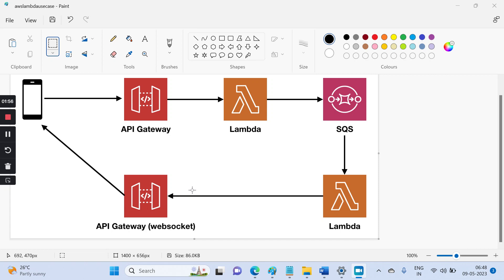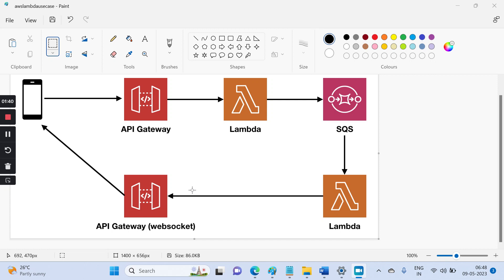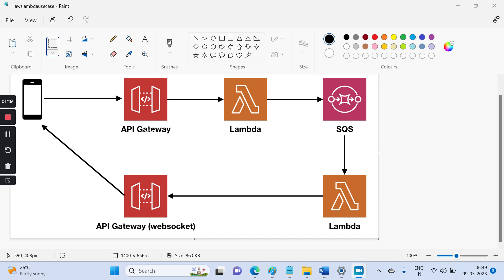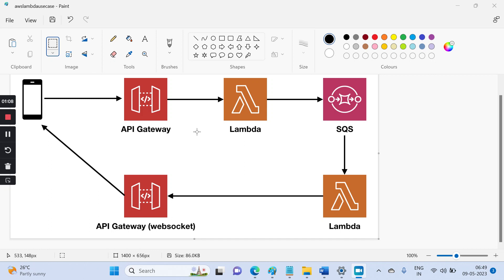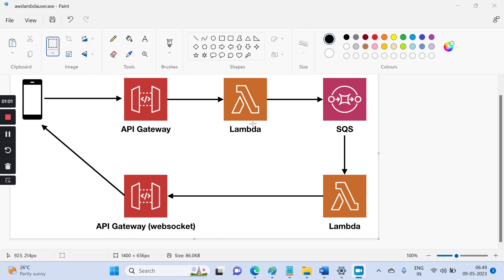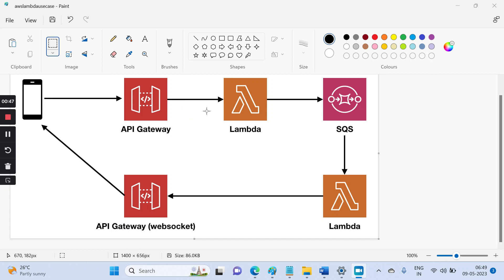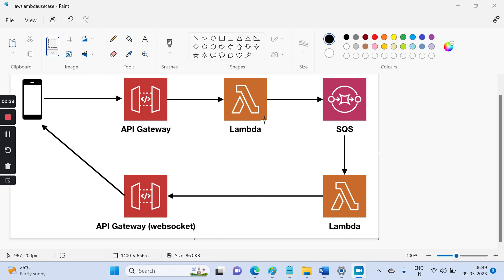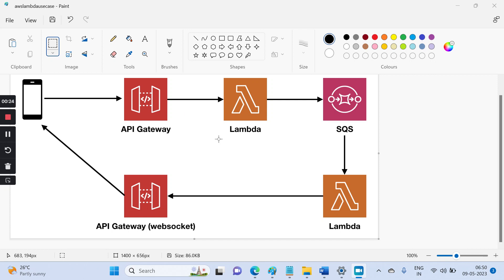AWS Lambda Introduction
Introduction about AWS Lambda